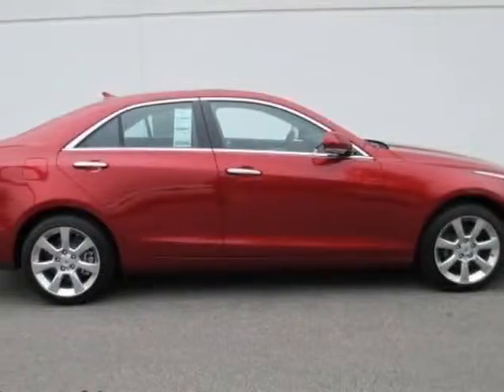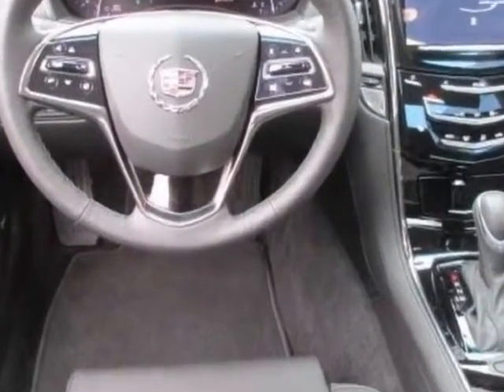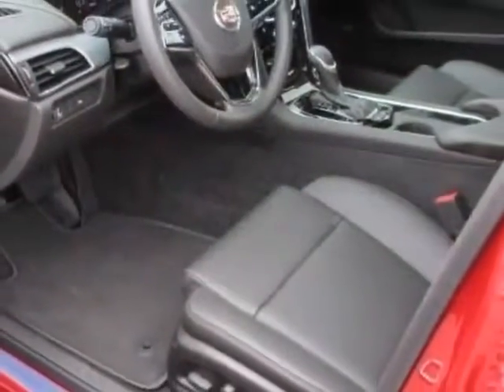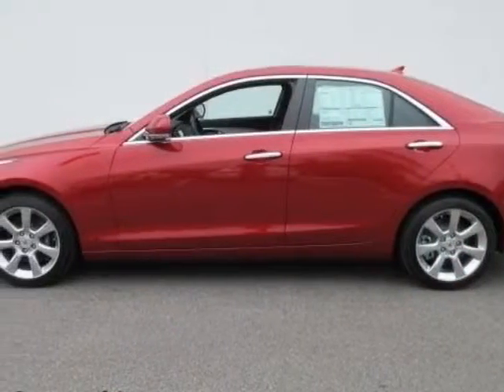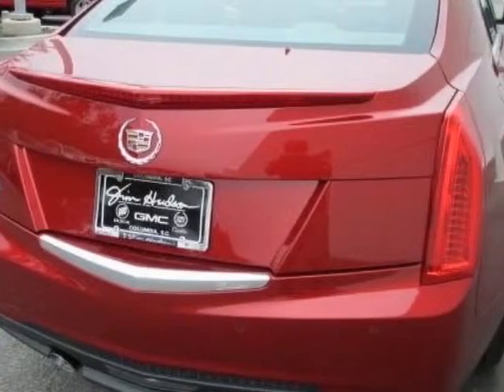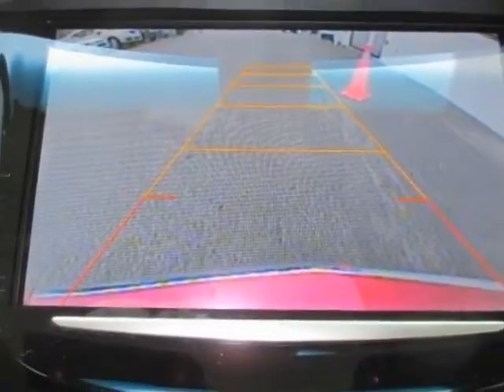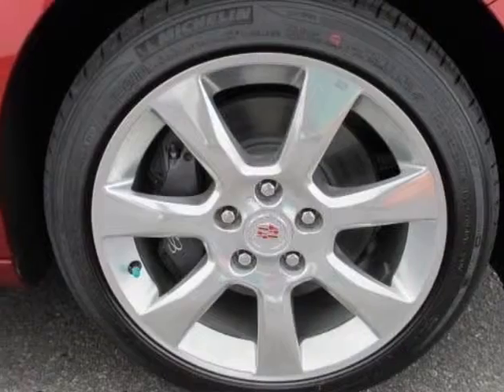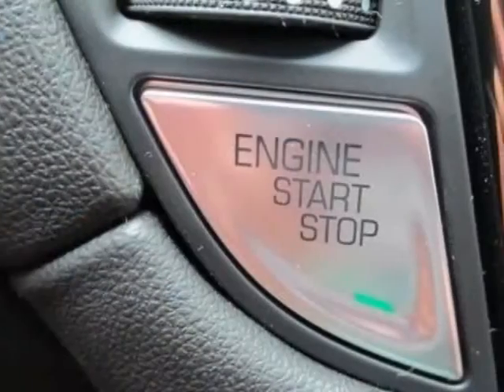2014 Cadillac ATS 4dr Sdn 2.5L Luxury RWD Sedan - Columbia, SC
Jim Hudson Buick GMC Cadillac, Columbia, SC - Leather, CUE w/Nav, Sunroof, Heated Seats & Wheel, Bose Surround Sound, USB!